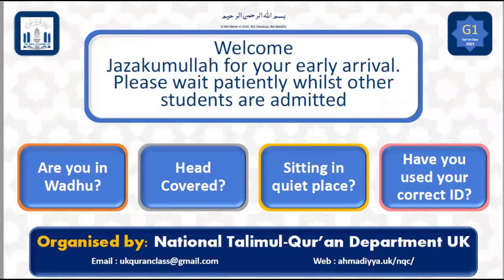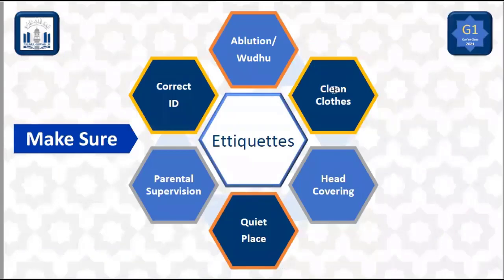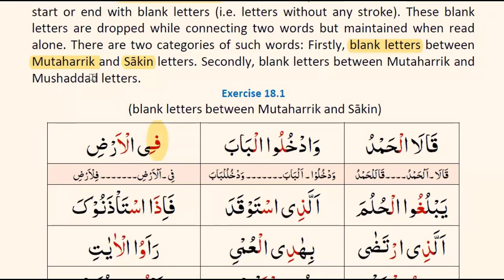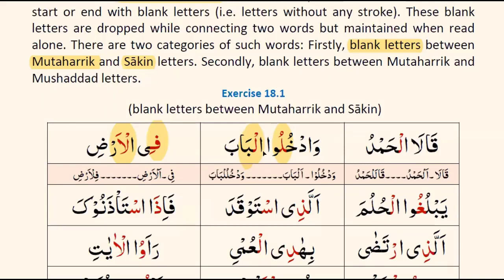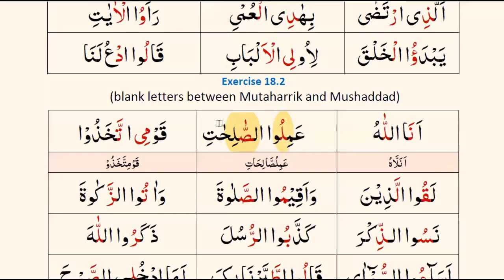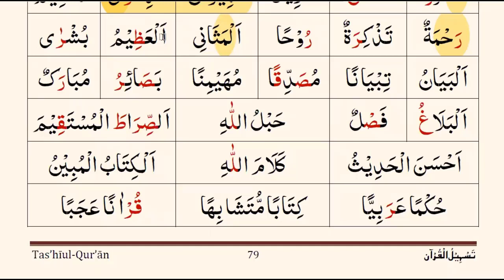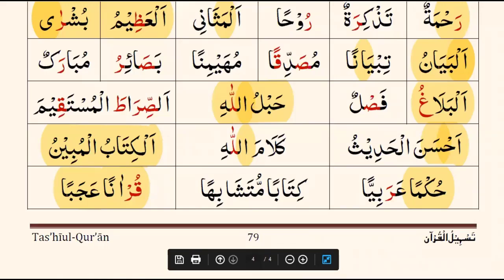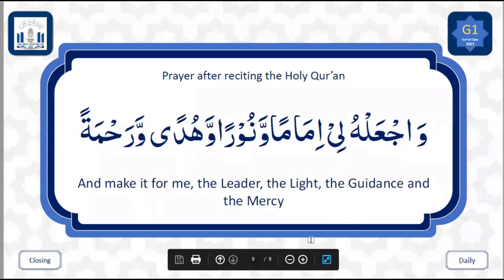G1 Lesson 38 11 11 2021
Online Quran Recitation Course for children teaching in English held on 11th November 2021